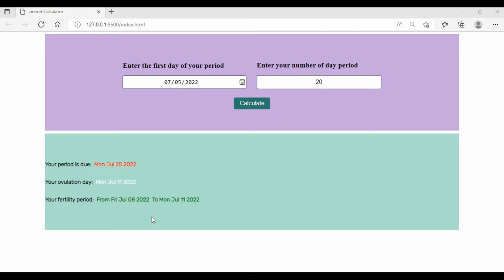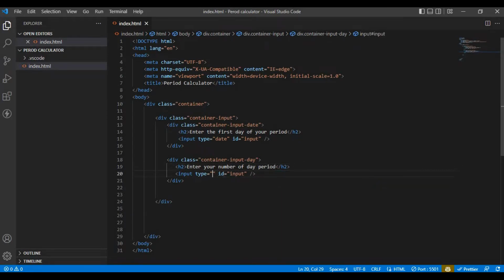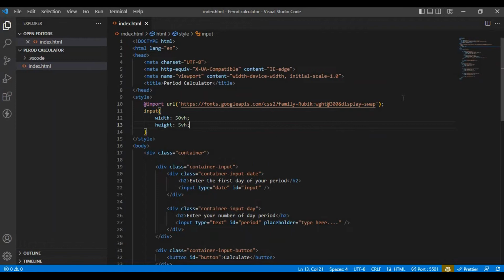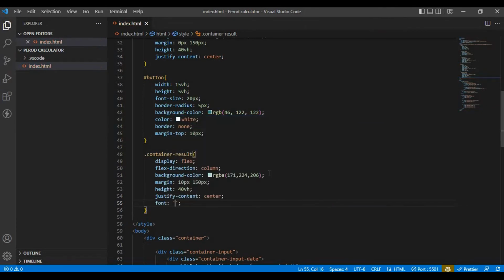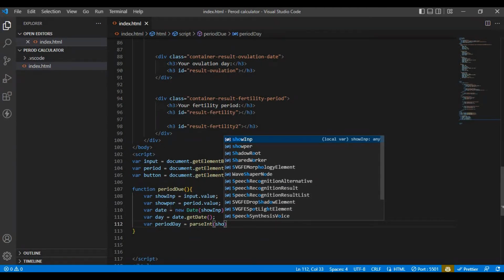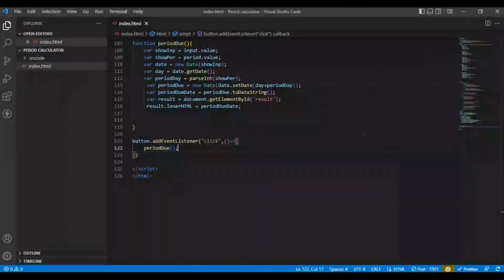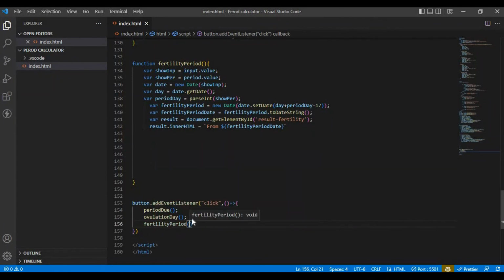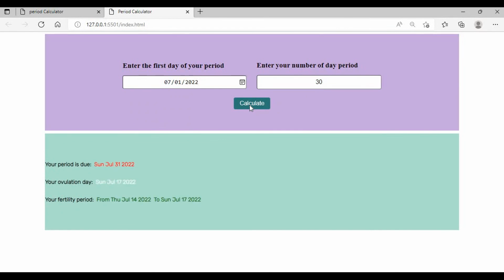Period calculator web application tutorial JavaScript project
this project is a simple  period calculator , this project is suitable for beginners in JavaScript programming language